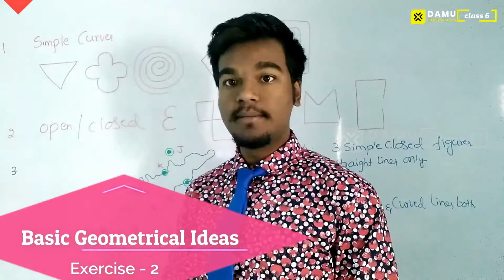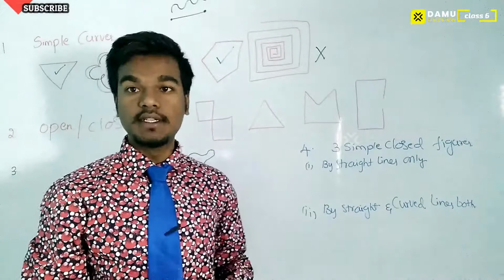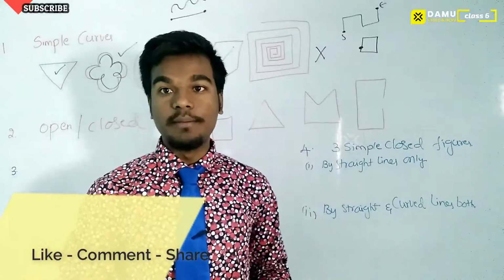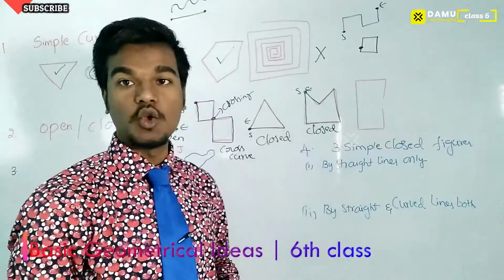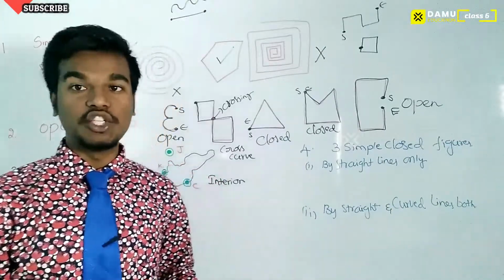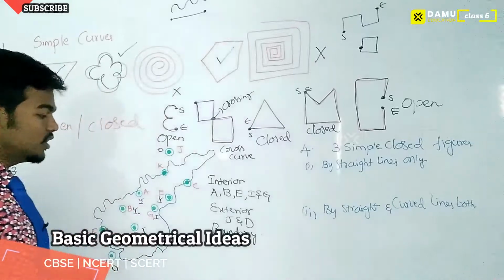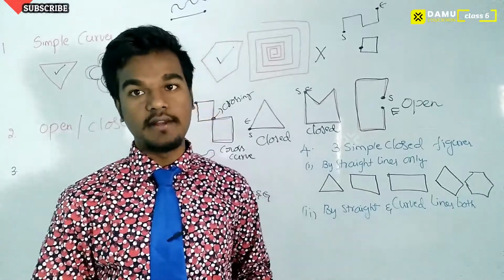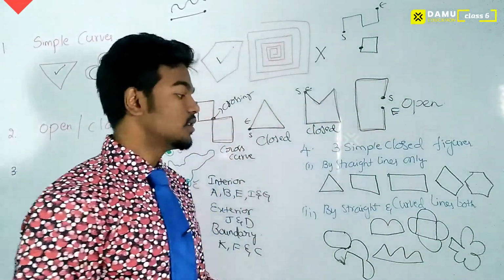Geometry | What is Simple Curve, Open & Closed Curves, Interior, Exterior and boundary points | Ex 2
Basic Geometrical Ideas | 6th Class | SCERT
6th Class Andhra Pradesh and TS Mathematics solutions

6th Class | SCERT | AP & TS

7th class | NCERT | CBSE
* Integers
* Fractions and Decimals
* Data Handling
* Simple Equations
* Comparing Quantities
* Rational Numbers
* Practical Geometry
* Perimeter and Area
* Algebraic Expressions
* Exponents and Powers
* Symmetry

8th class | NCERT | CBSE
* Rational Numbers
* Linear Equations In One Variable
* Understanding Quadrilaterals
* Practical Geometry
* Data Handling

9th class | NCERT | CBSE
* COORDINATE GEOMETRY
* STATISTICS & PROBABILITY

10th class | NCERT | CBSE
* STATISTICS & PROBABILITY

Maths Classes
Exam Tips
PSC Exams
Formulas Explanation
Math Formulas
Math Teasers
MCQ Tricks
MCQ Tips
Reasoning Tips for SSC CGL, SSC CHSL, Railways, LIC, Banks and Police etc.